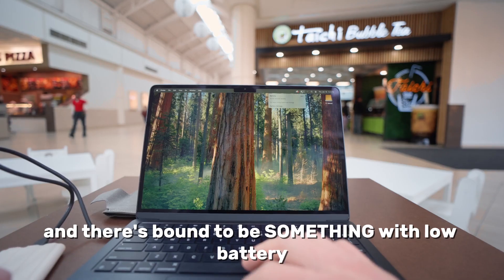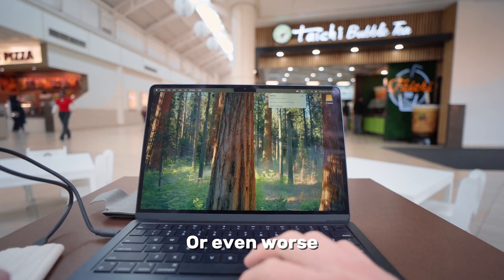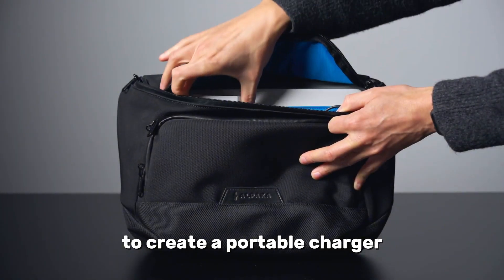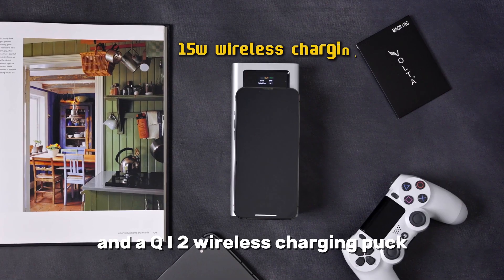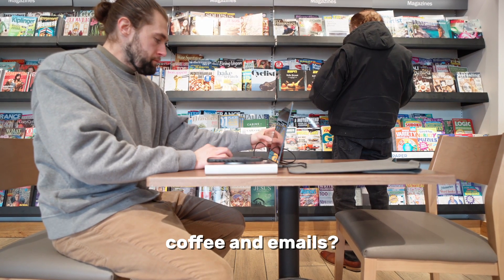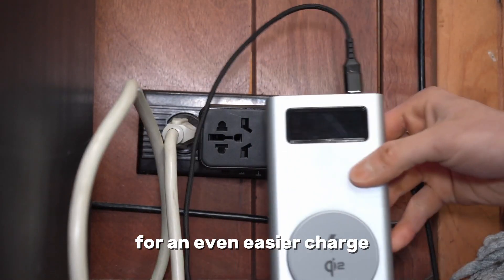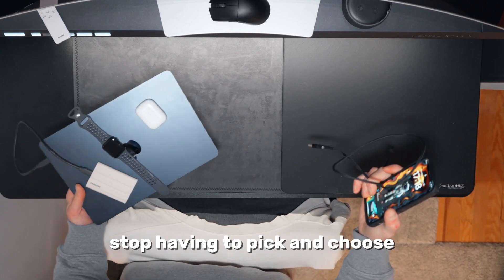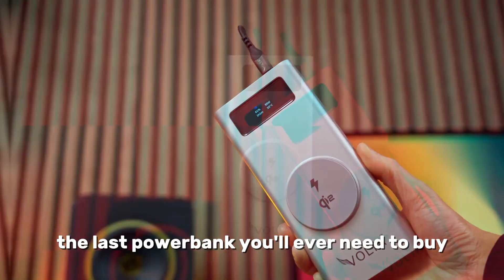A Kickstarter Project We Love: VoltaGo MAX: 27,000 mAh Multi-Charging Portable PowerHouse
VoltaGo MAX: 27,000 mAh Multi-Charging Portable PowerHouse
5 Devices at Once | 27,000mAH (99Wh) | Qi2 15W Wireless Fast Charging | Multi-port 223W Max Output | USB 3.1 PD 140W | MagSafe